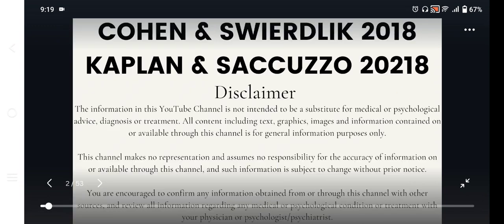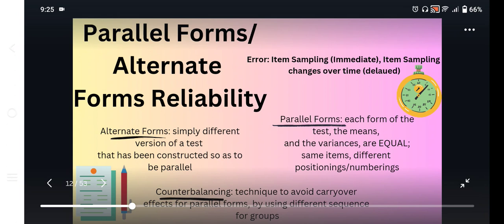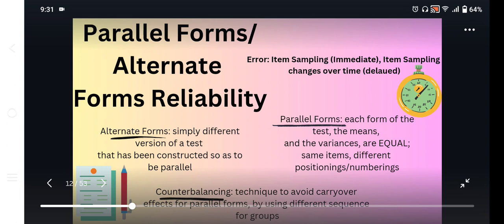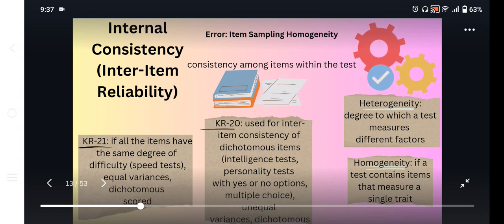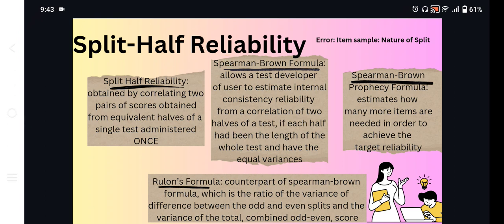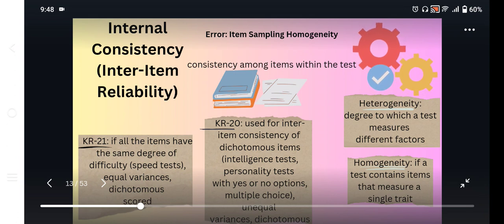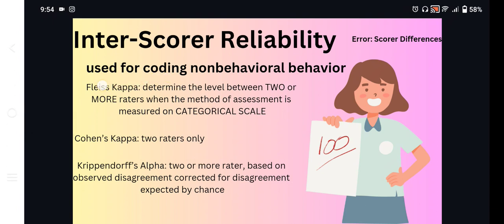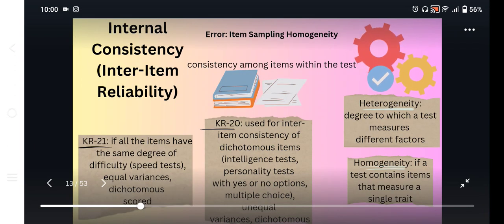Reliability Estimates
Psychometric Properties essential in Constructing, Selecting, Interpretation |
test retest reliability
parallel forms/ alternative forms reliability
internal consistency
split half
inter score
BLEPP2024 | Psychological Tools of Psychological Assessment

If you have questions, comment lang po!

Reference
Cohen & Swerdlik 2018
Kaplan & Saccuzzo 2018